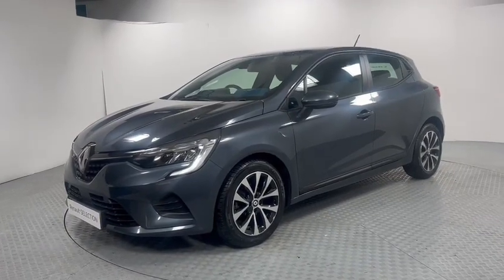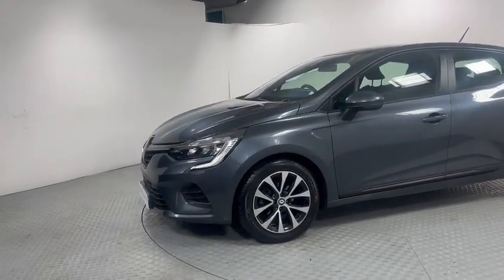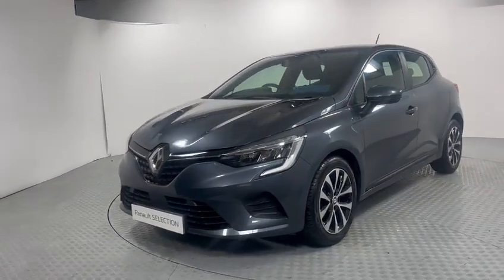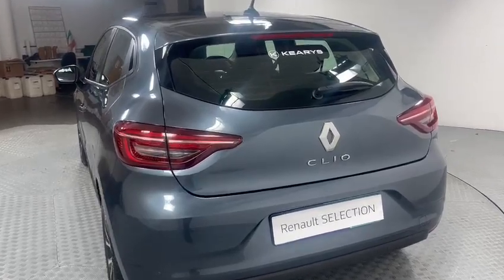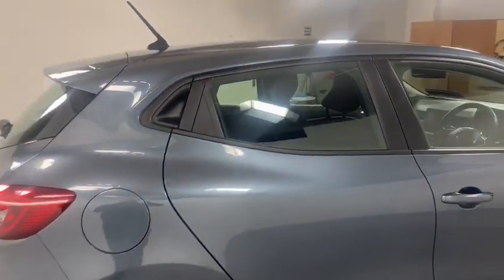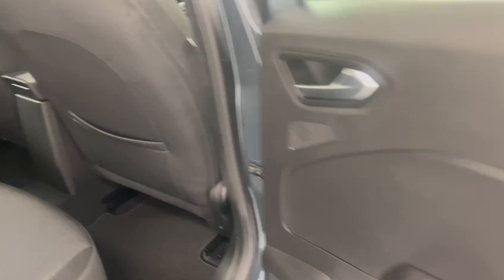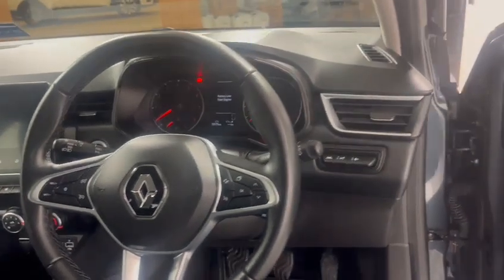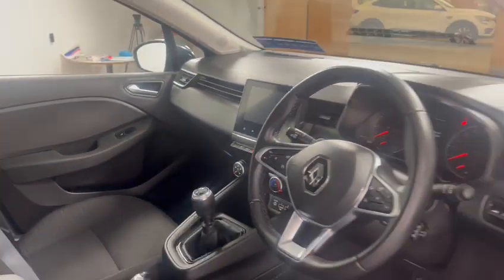Renault Clio Iconic Tce 90 Slate Grey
Enjoy fantastic offers on our Renault & Dacia Selection at Kearys Belgard

Pop into our showroom, buy online or call us to discuss your new vehicle.

Kearys Belgard Dublin (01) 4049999.

All cars are fully sanitised prior to collection or delivery.